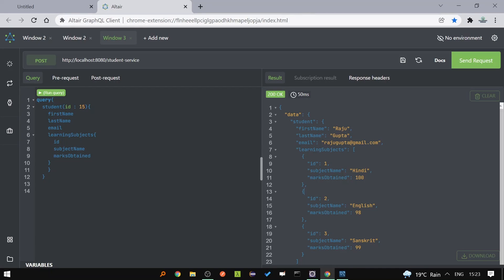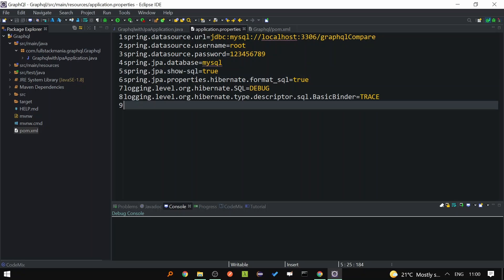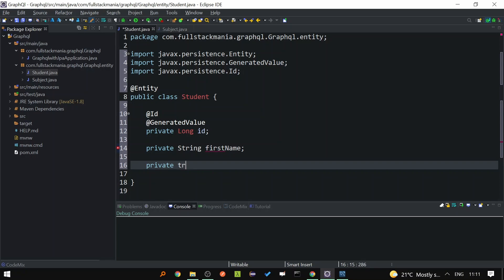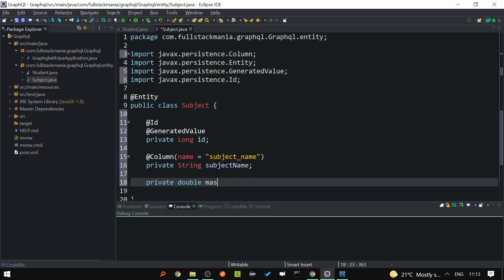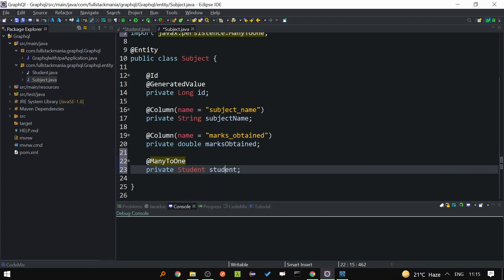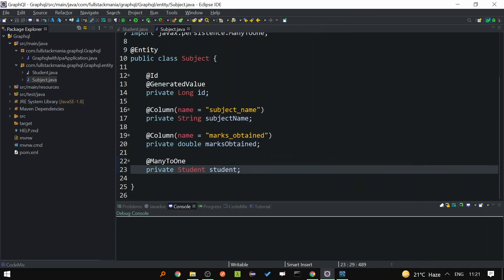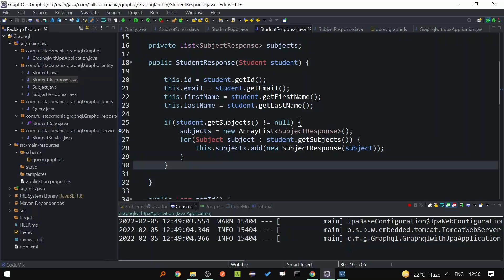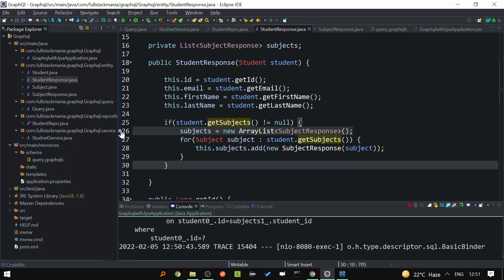GraphQL with Spring Data JPA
What is GraphQL with Spring Data jpa. Graphql Resolver.
- Graphql Resolver

TimeCodes
0:00 - Intro?
0:26 - pom.xml and properties file walk through
1:07 -  Spring Data jpa entity mapping
4:16 - Creating the Response Models
6:23 - Creating Graphql Query and schema
11:38 - Test the app and understand demerit of the approach
13:49 - Creating Graphql Resolver
17:47 - Test Graphql Resolver

Keep Supporting me so that I can Continue to provide you free
content.